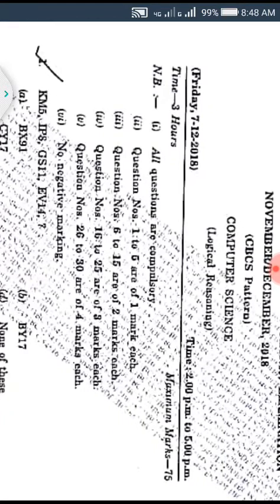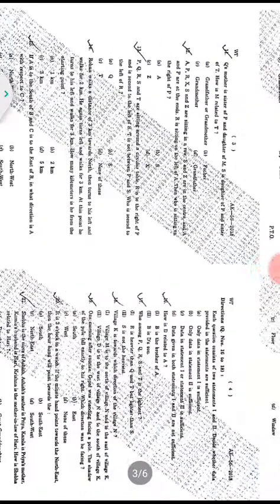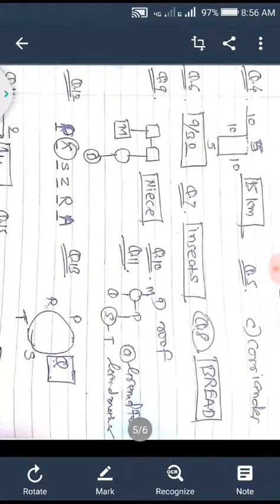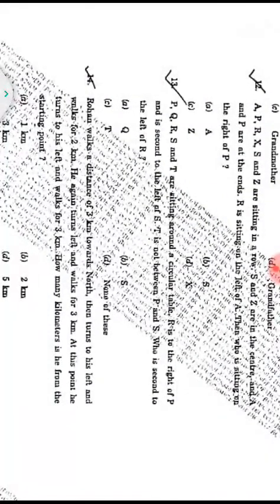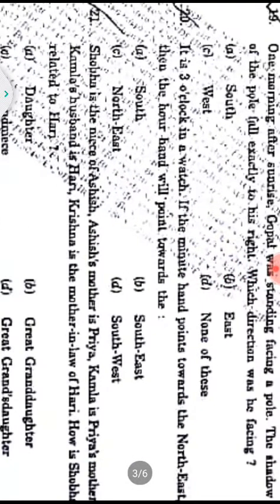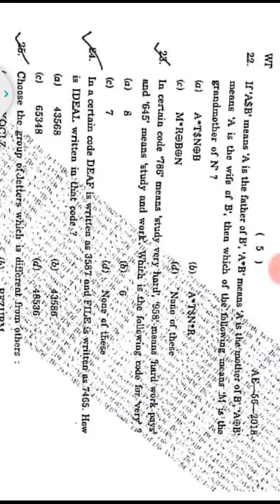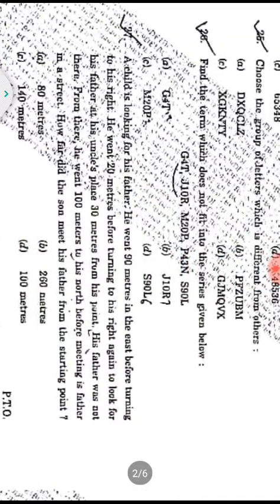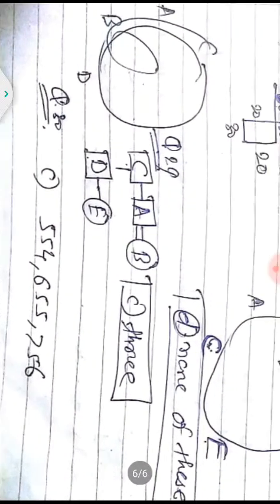Solved paper of logical reasoning with explanation, logical reasoning solved papers with logic